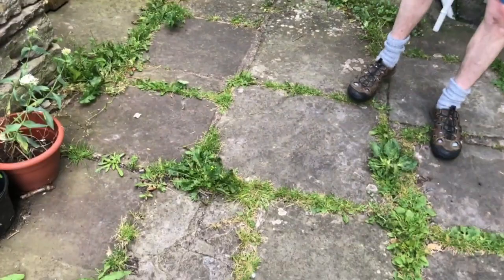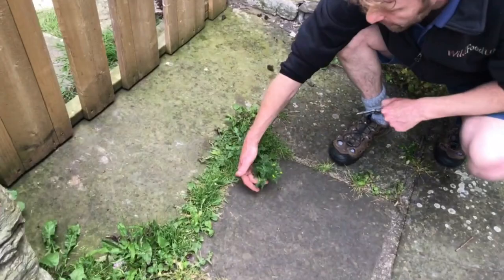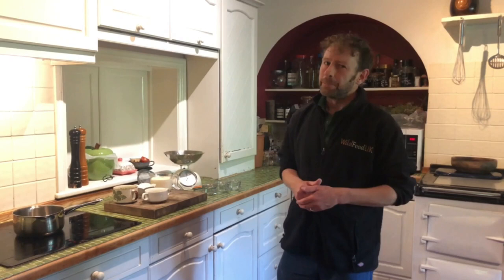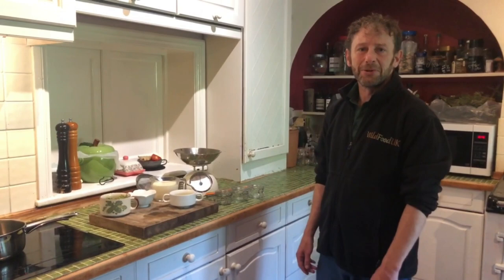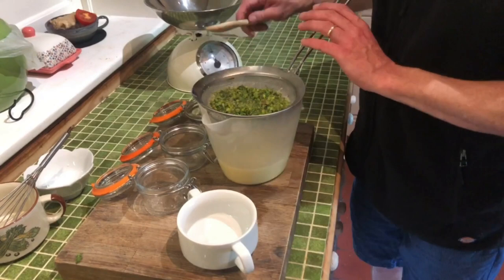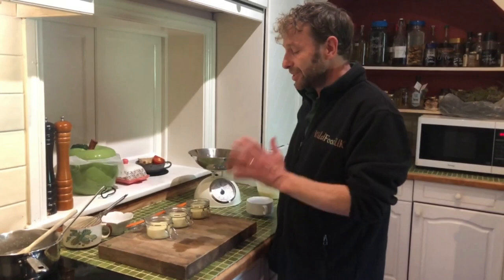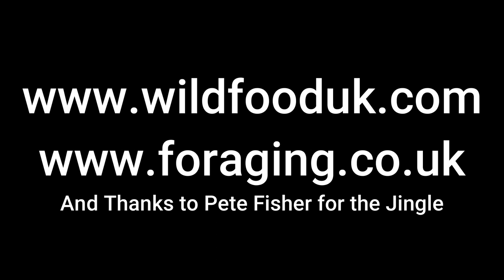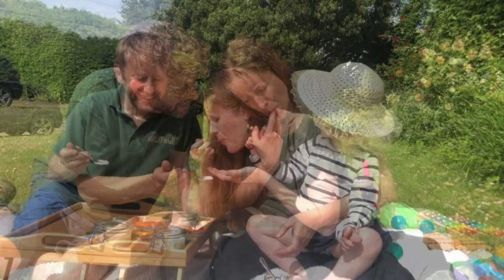Identifying Pineapple Weed, Matricaria discoidea, and Making Pineapple Weed Posset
How to Identify Pineapple Weed, Matricaria discoidea.
Followed by a quick and easy demo of how to make our delicious Pineapple Weed Possets.